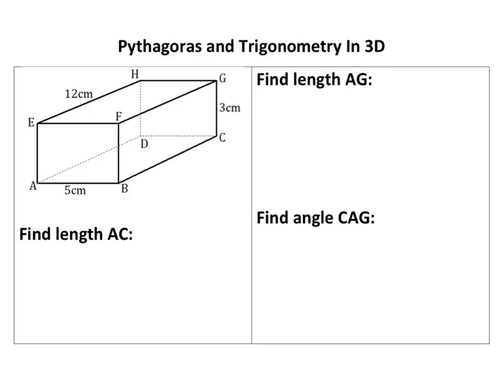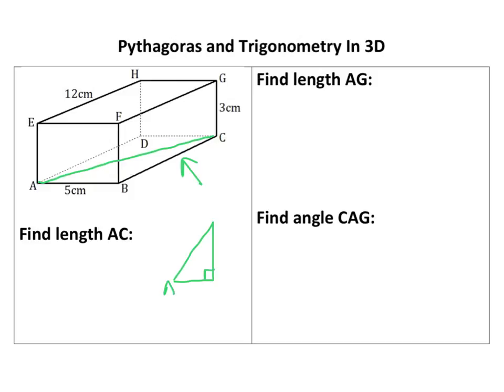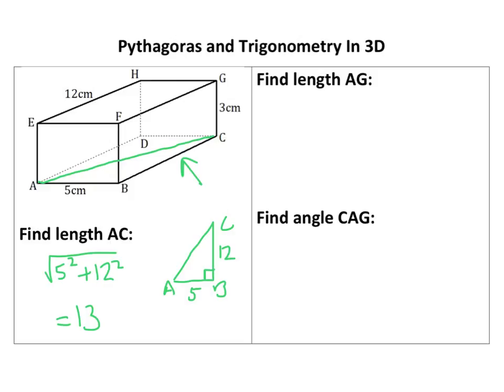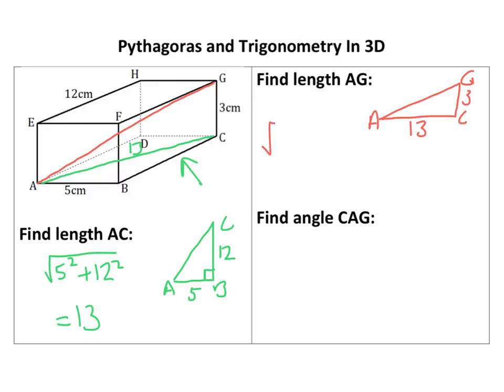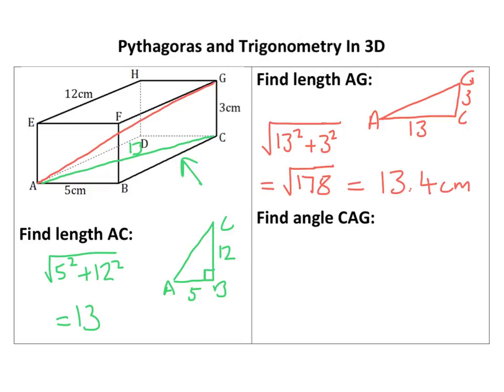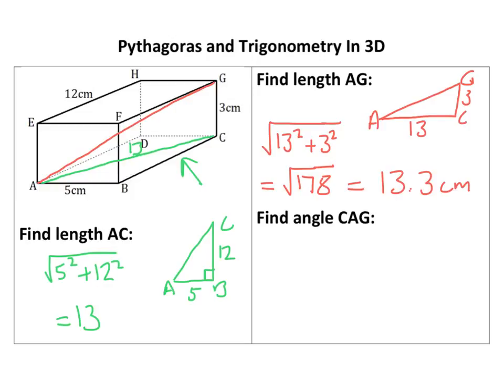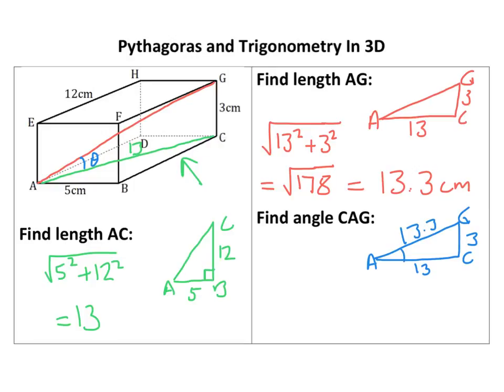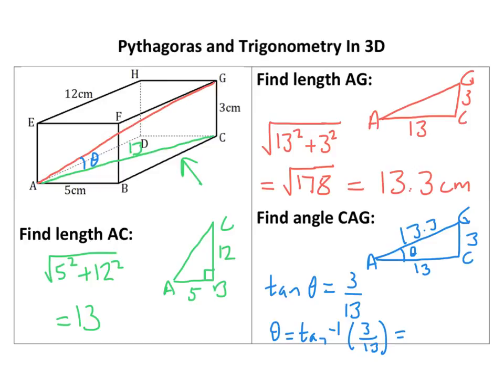Pythagoras and Trigonometry in 3D - Tutorial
This shows how to use Pythagoras' theorem trigonometry in 3D by going through a question.